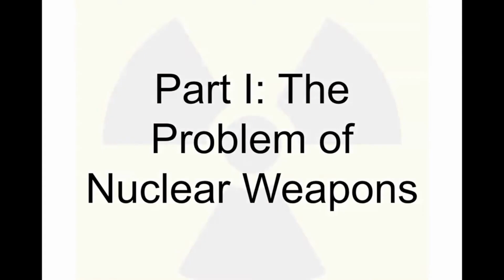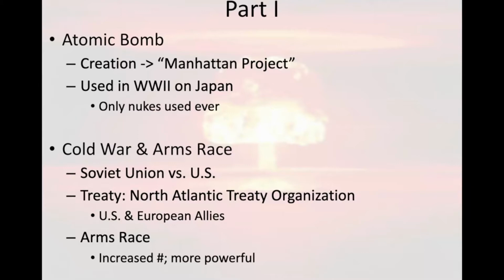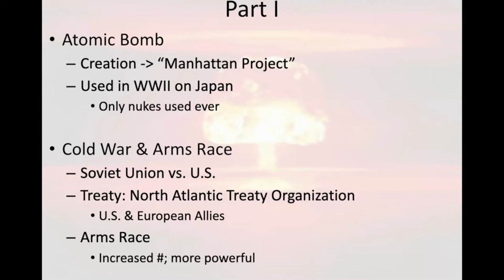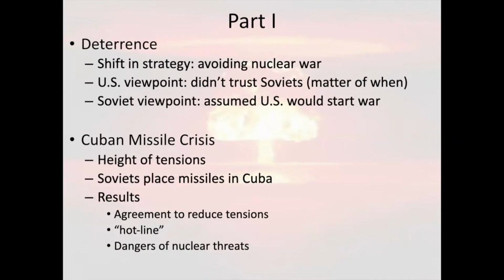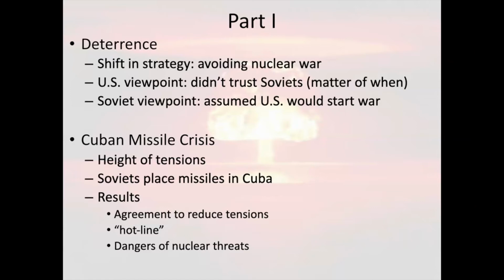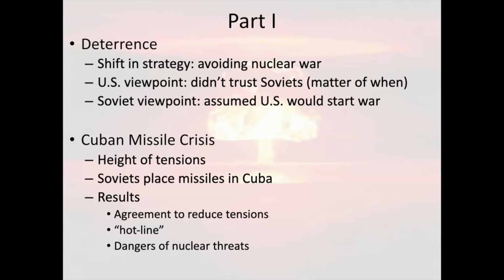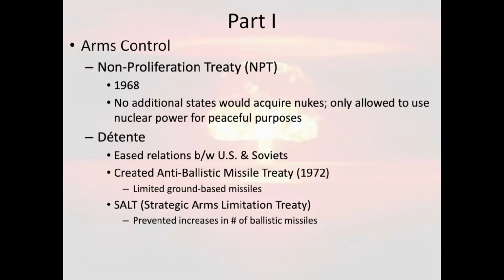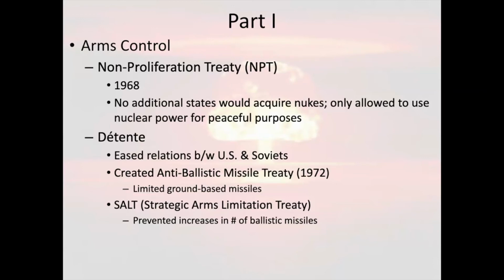Nuclear Weapons - Part I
Based on the the Choices readings provided by Brown University: The Challenges of Nuclear Weapons.